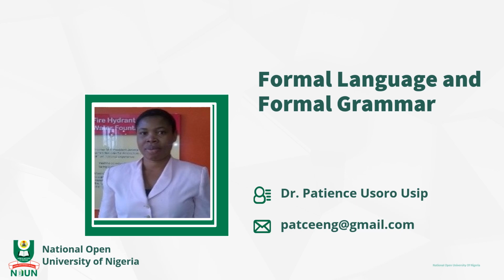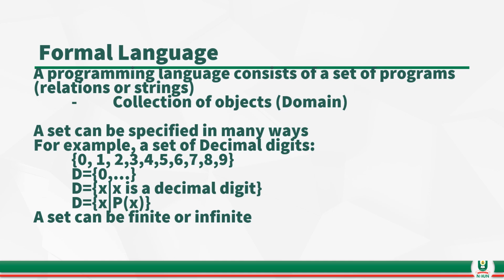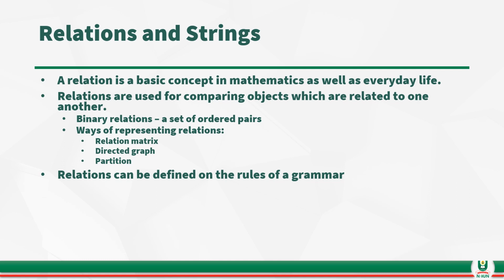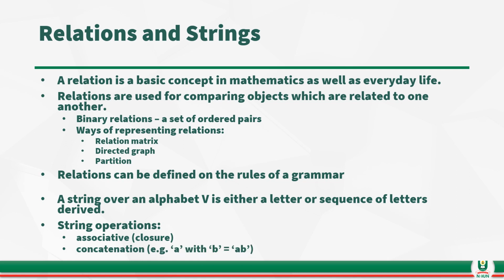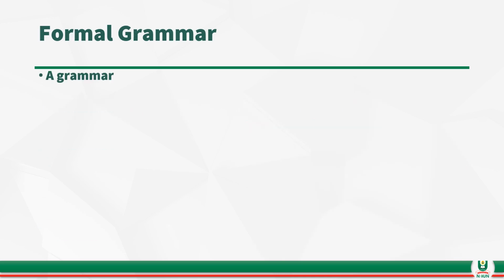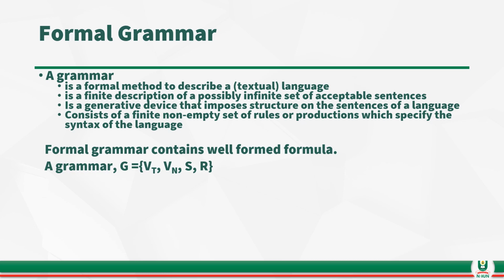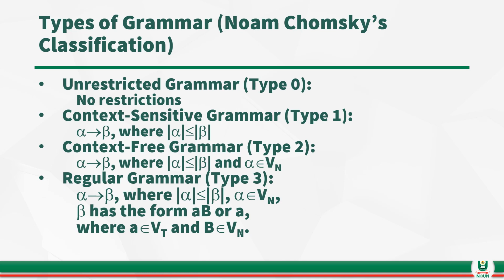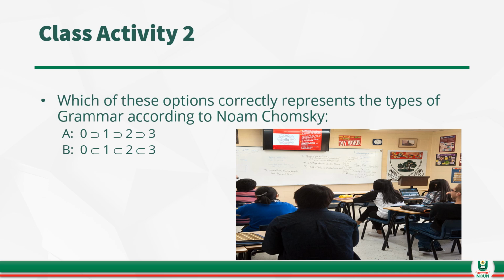Topic 1: Formal Languages and Formal Grammar - Patience U. Usip